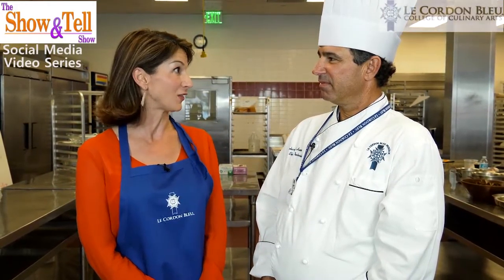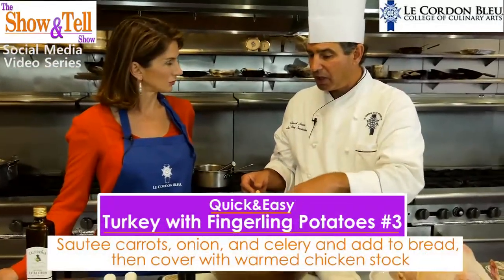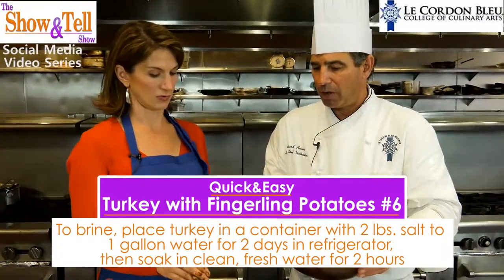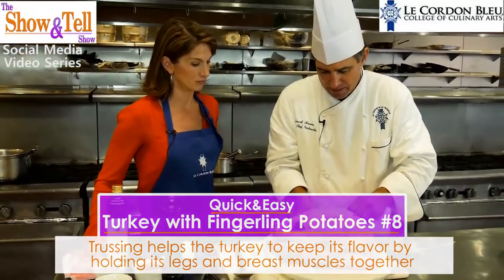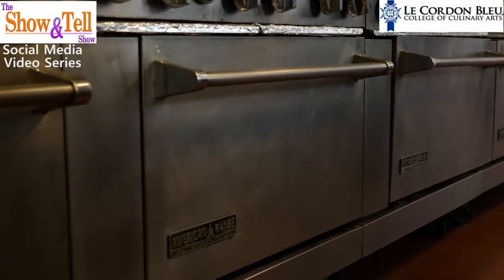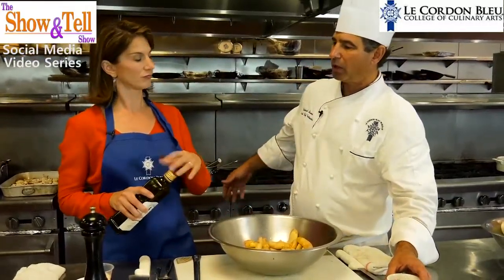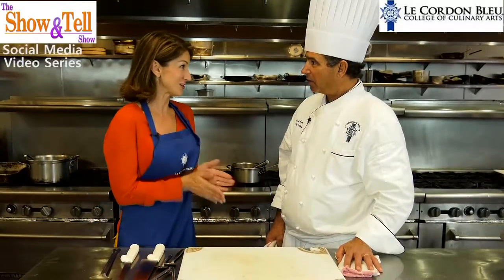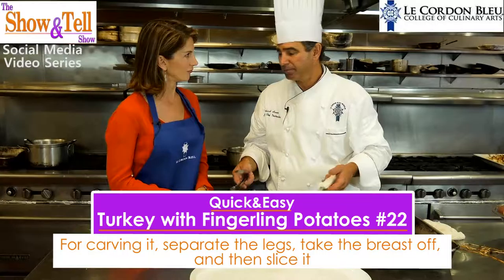Quick & Easy Tgiving Menu - Turkey with Stuffing & Fingerling Potatoes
Chef Richard Hanna from Le Cordon Bleu shows Caroline how to make a quick & easy Turkey with Stuffing and Fingerling potatoes.
About Chef Richard Hanna:
"Hi everyone, my name is Richard A. Hanna (Chef Hanna) and I live in Los Angeles, California. I graduated from the Culinary Institute of America in 1987 and have MBA’s in Finance and Entrepreneurship from Colorado Technical University. I have experienced many different aspects of the food service industry over the last 30 years, working through the ranks of the famed Seventh Street Bistro, Sous Chef at the prestigious Regency Club in Westwood, private chef to the Ambassador of the United Nations, and I have owned Mission Bistro, a full service corporate catering company since 2000. I have been a Chef Instructor at Le Cordon Bleu College of Culinary Arts in Pasadena from 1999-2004 and returned again in February 2011 where I am now the Lead Chef Instructor for the Advanced Cooking Department. I have a great love for food and wine and have been a sommelier for over 20 years. My life is about 4 F’s: Family, Food, Flying and Fly-Fishing!"